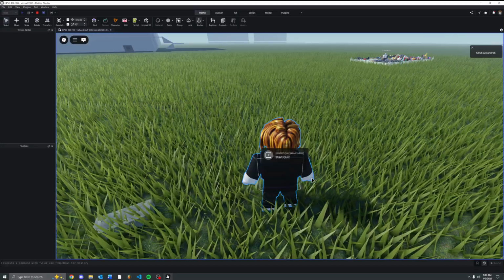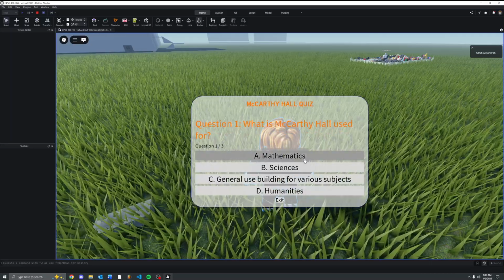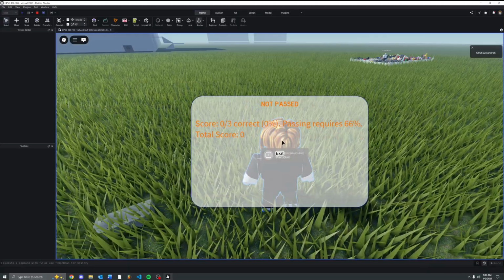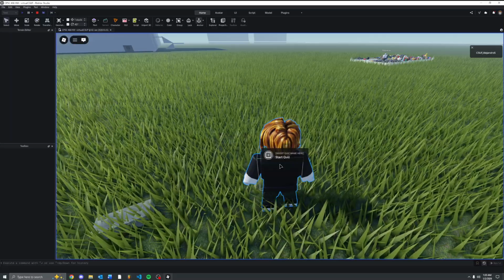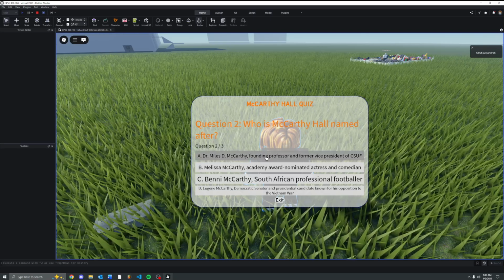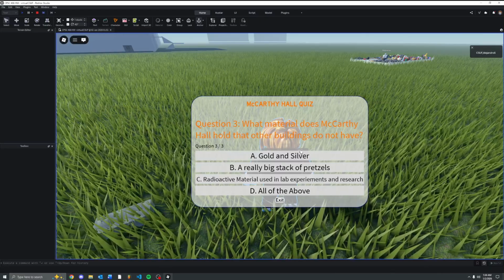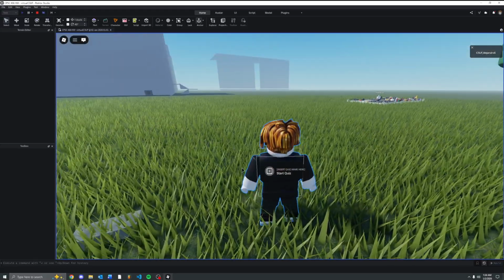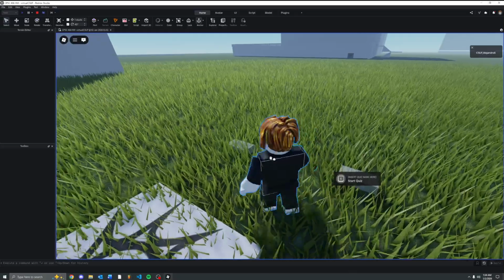CPSC466-01 Team 4 - Virtual CSUF Demo